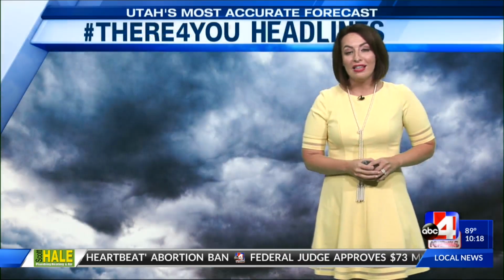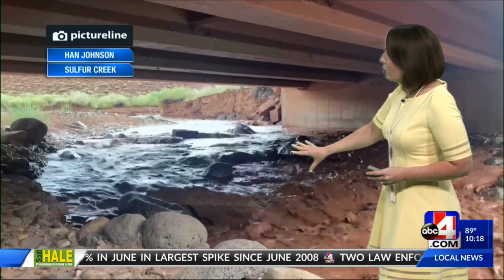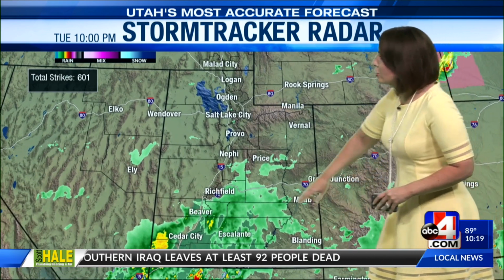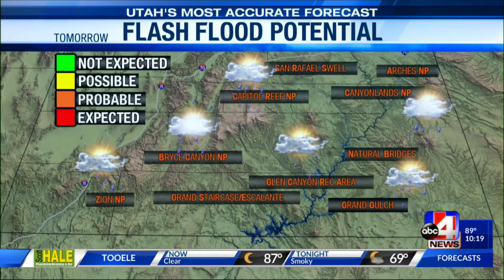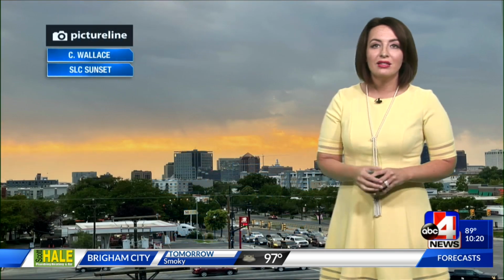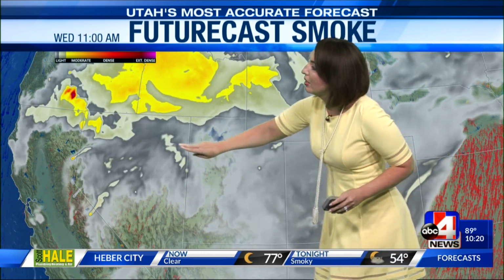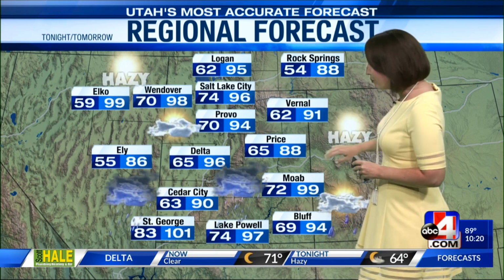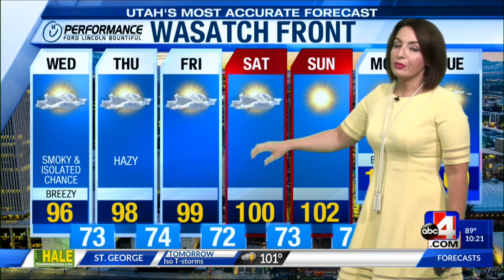Utah's Most Accurate Forecast with Chief Meteorologist Alana Brophy